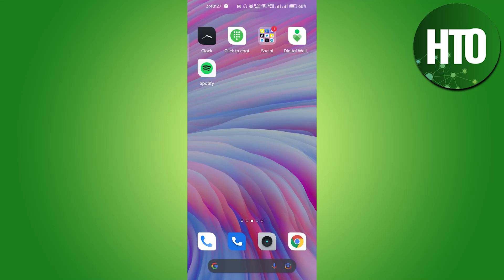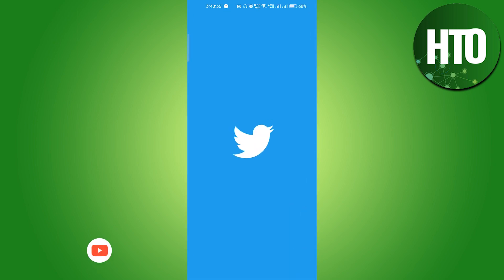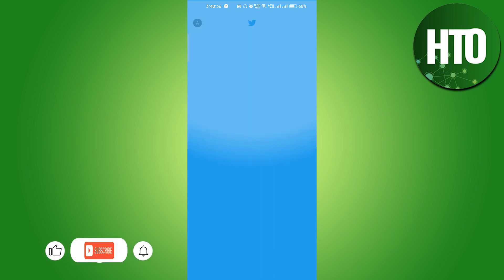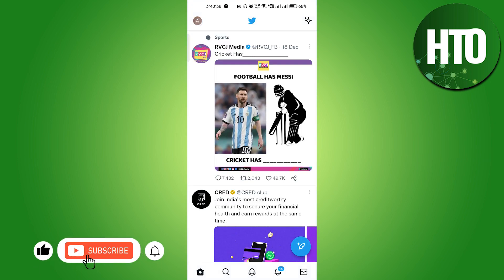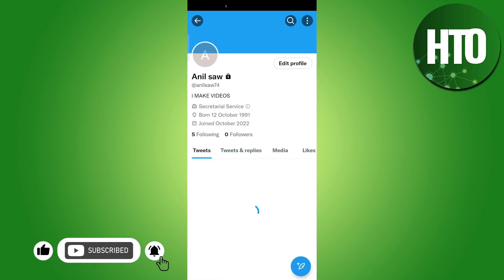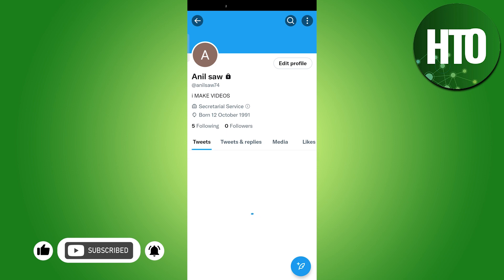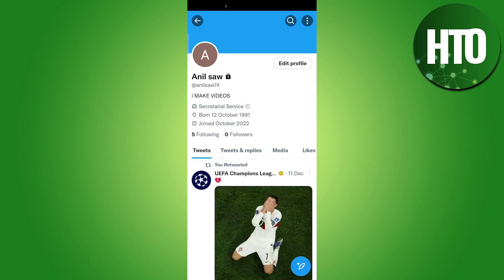How to Make Your Twitter Profile Picture a GIF?